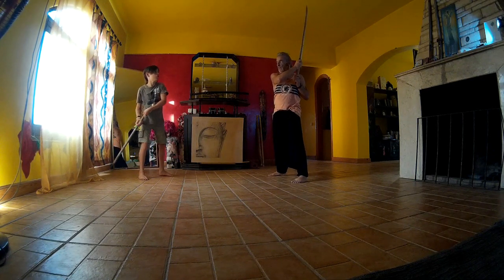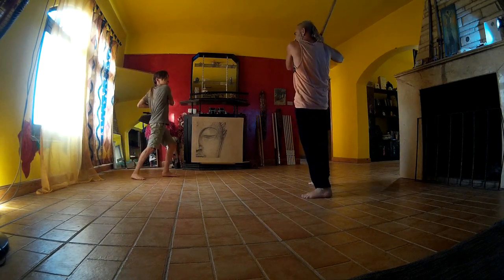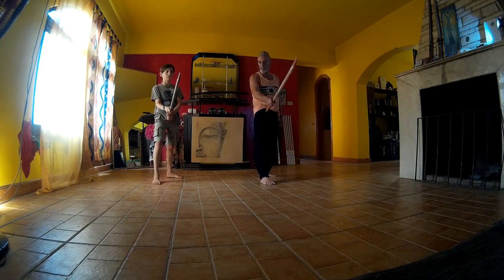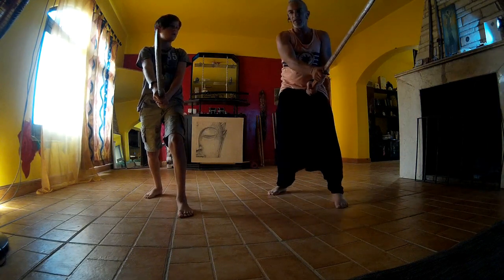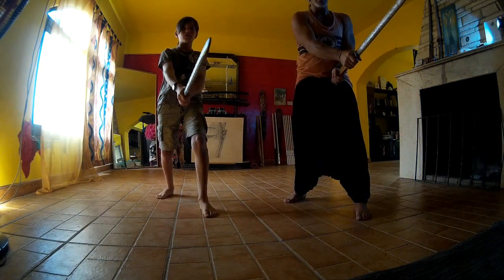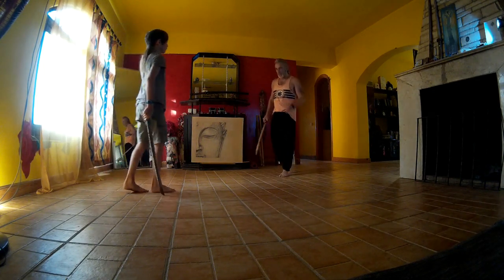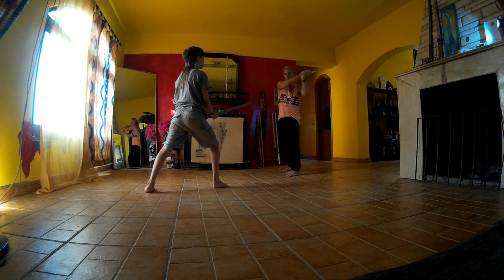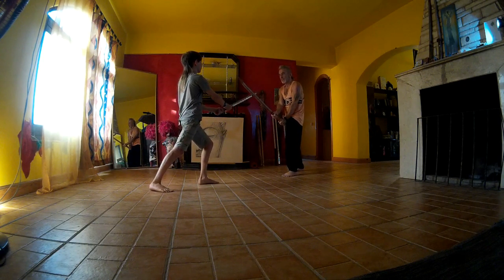2nd Bokken training with kids